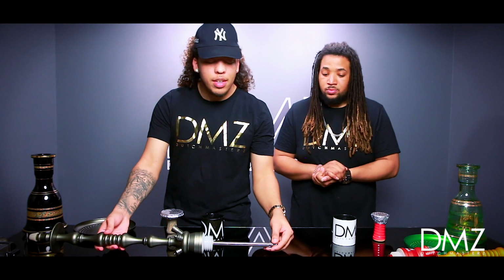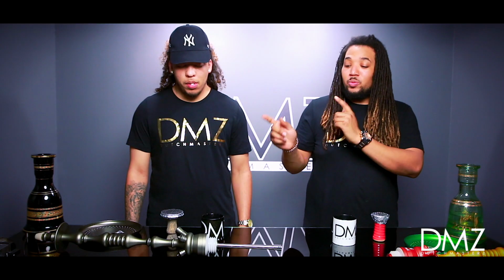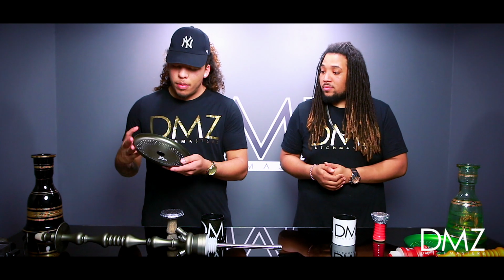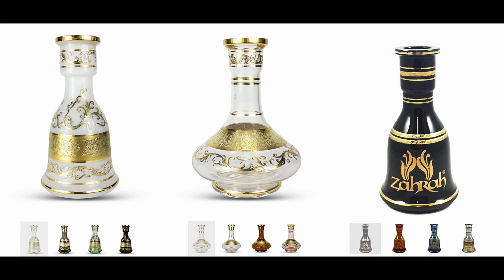Hookah 101 | The Perfect Beginners Hookah (2019)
What is the best Hookah for Beginners, the most common question we get every time, so we had to do a little video and give you our Beginners choice of Hookah to start with.  It was perfect timing for Zahrah USA sending us the Spade 2.0 to use it for this video and hands down it's an amazing hookah indeed.